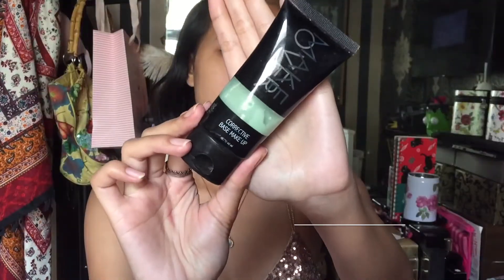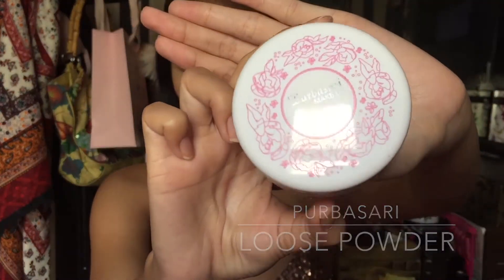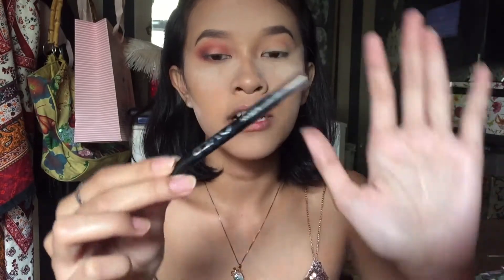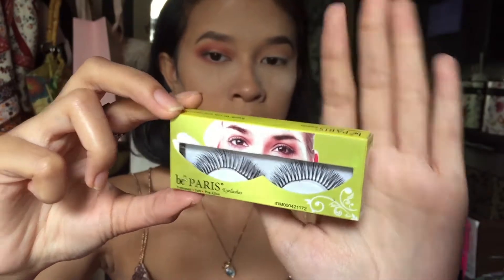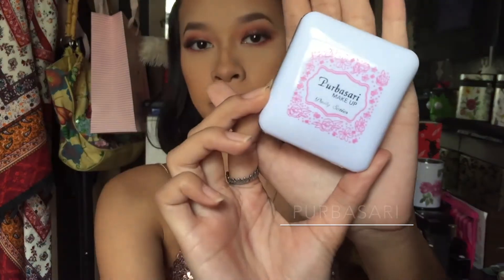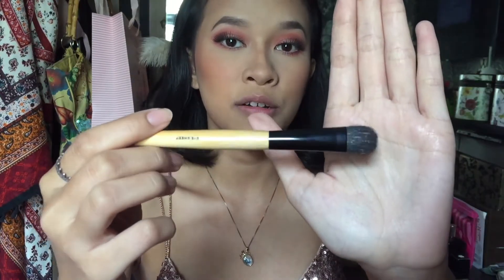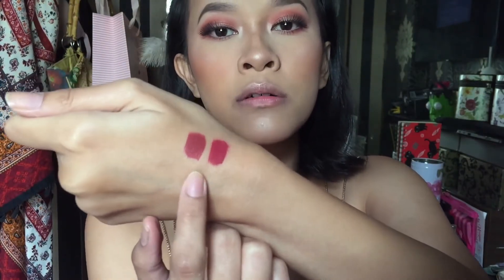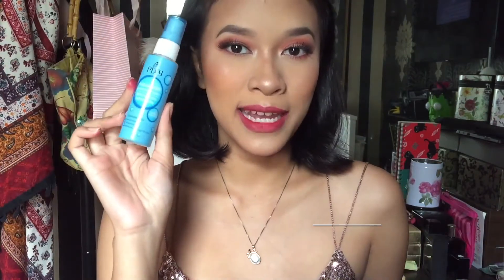Peachy eyes with Plum lips party makeup tutorial - with local products only - Indonesia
Hi guys, its Divia! ❤️
Di video kali ini aku buat tutorial makeup look untuk ke pesta atau acara tertentu

Products I used:
- Makeover corrective base makeup (green)
- Mirabella foundation stick (02 sun glow)
- Wardah extra cover foundation (02 light beige)
- Purbasari loose powder (sawo matang)
- Mineral botanica eyebrow pencil (black)
- Zoya coloring eyebrow (black)
- Luxcrime golden eyes ultra palette
- Makeover pencil eyeliner (black jack)
- Wardah pencil eyeliner (white)
- Be Paris fake eyelashes (27)
- Mizzu true dimentional lash mascara
- Emina mineral loose powder (04 ebony)
- Makeover single blush (brown strada)
- Makeover contour kit
- Esqa the goddess cheek palette
- Purbasari blush
- Wardah exclusive matte lip cream (plum it up)
- Pixy face mist

Semoga video ini berguna untuk kalian

Hope you enjoy the video and have a nice day! ❤️